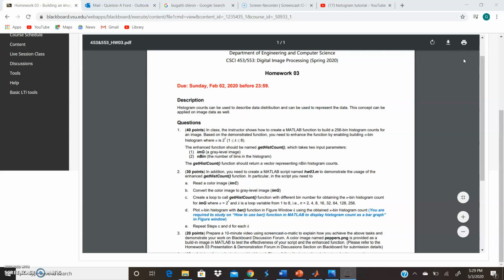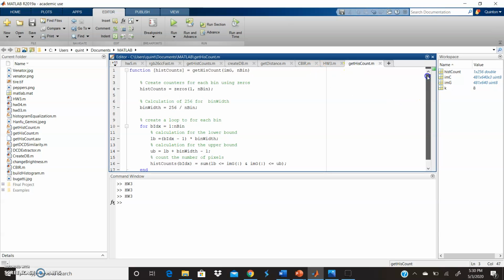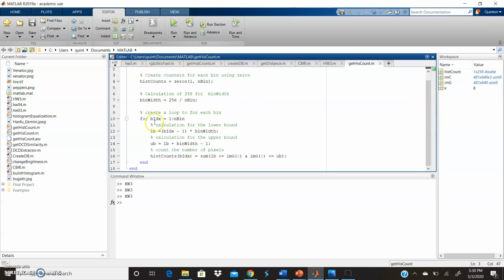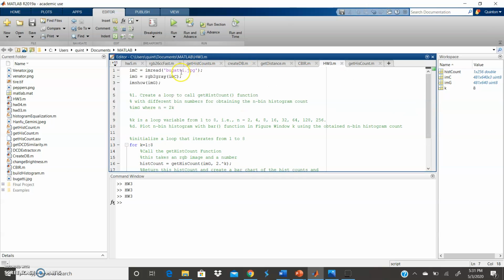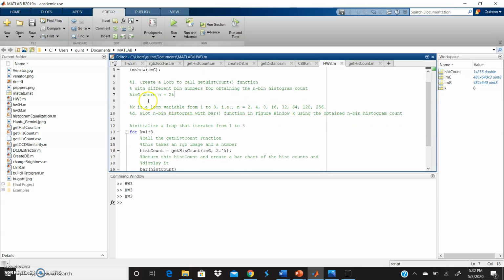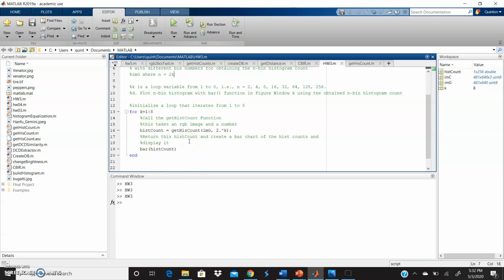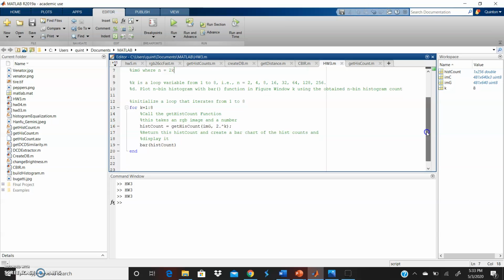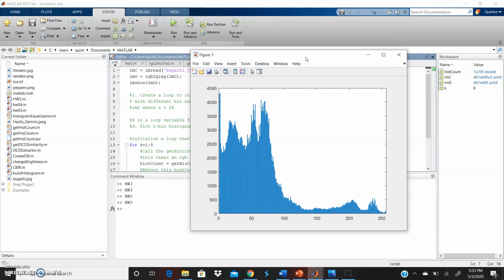Recording #9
digital image processing hw 3